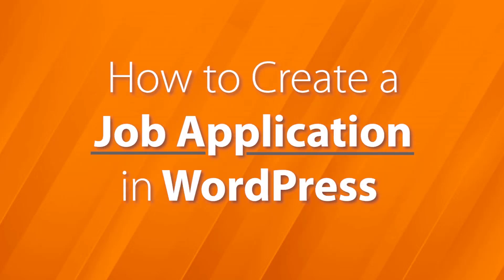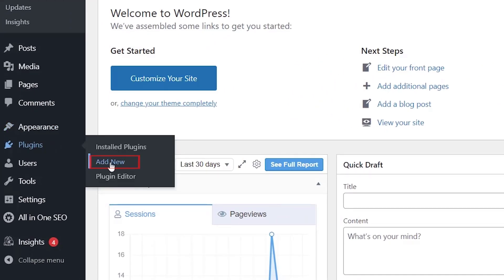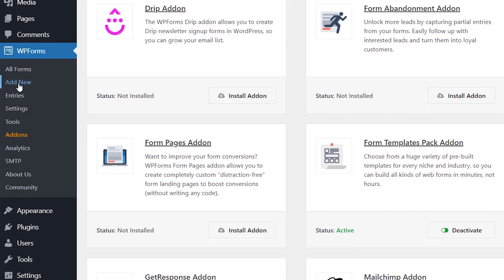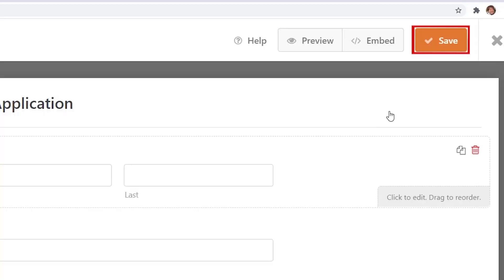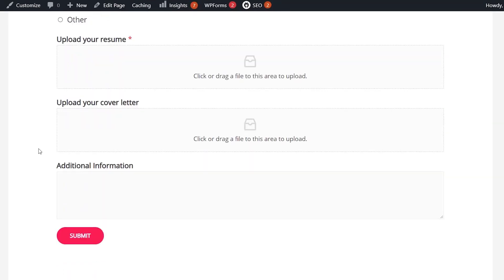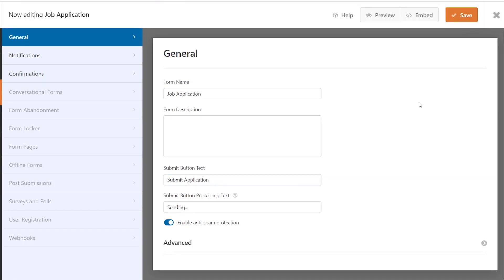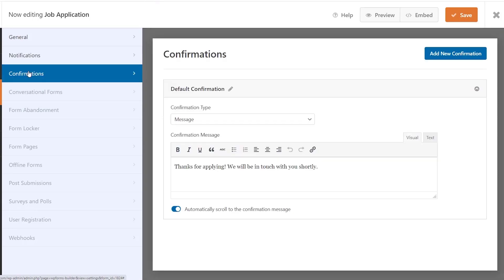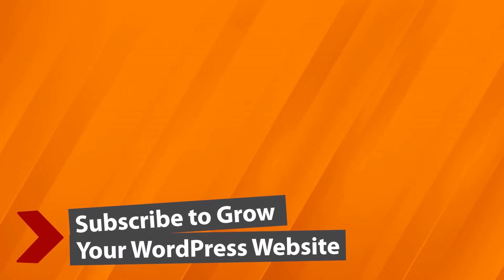How to Create a Job Application Form in WordPress Easily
Do you want to add a job application from to your WordPress website?

In this video, we'll walk you through how to quickly and easily accept job applications on your business website. And we’ll show you how to create a job application form in WordPress that makes it easy for people to apply online while also making it easy for you to manage applications in one place.

The easiest way to get started is by using WPForms. WPForms is the best WordPress forms plugin on the market. It’s designed to be very beginner-friendly and it lets you create lots of different forms for your small business.

Head over to:

and you'll get the best discount on WPForms

Timestamps

00:00 Intro
00:32 How to install WPForms to create a job application
01:58 How to design a job application form
03:03 How to add job application form to your careers page in WordPress
06:39 How to review job applicant entries from your WordPress dashboard